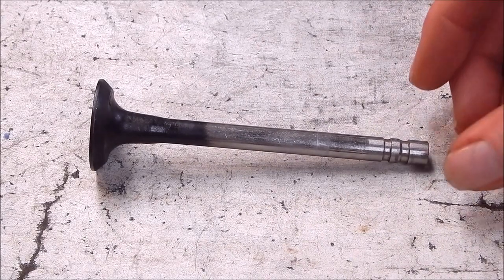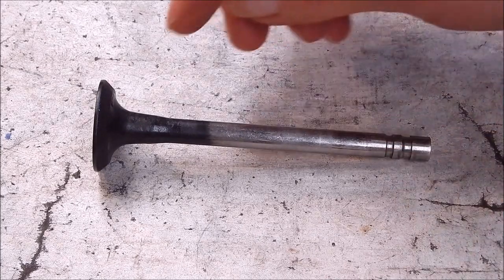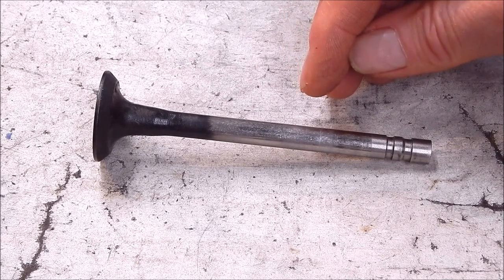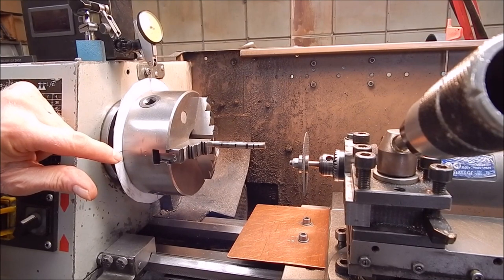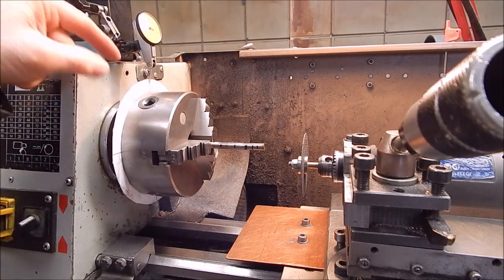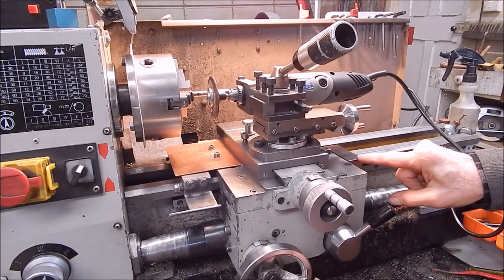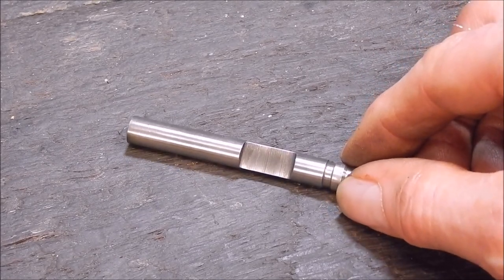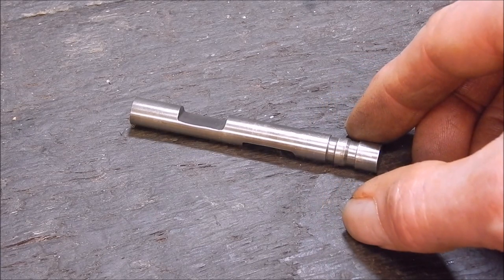Using the Hilda 400 watt die grinder as a TPG on my metal lathe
I machine a GM engine inlet valve stem for a model steam engine project.